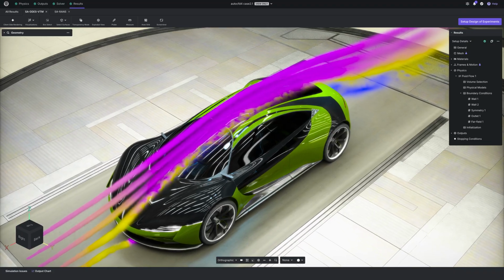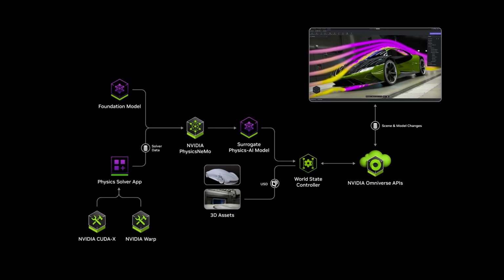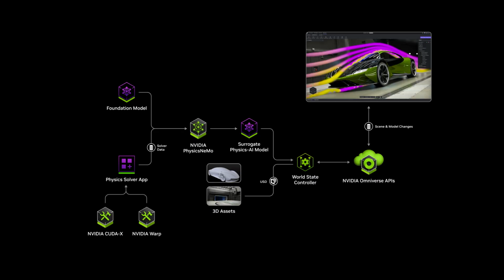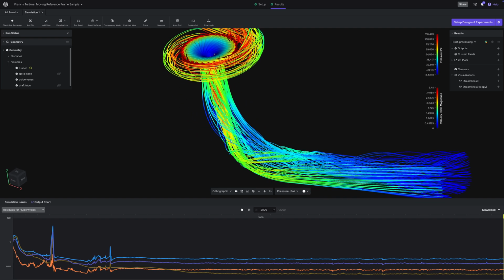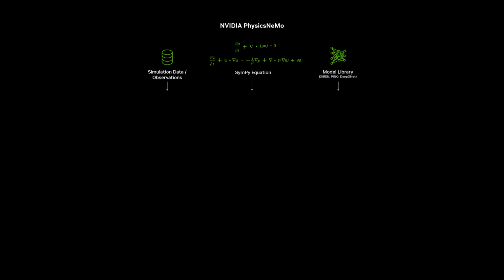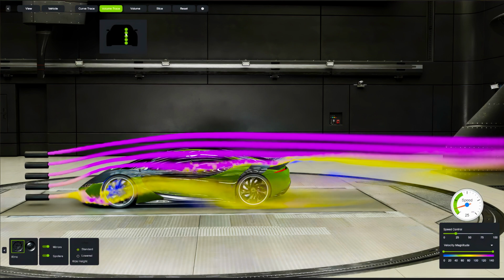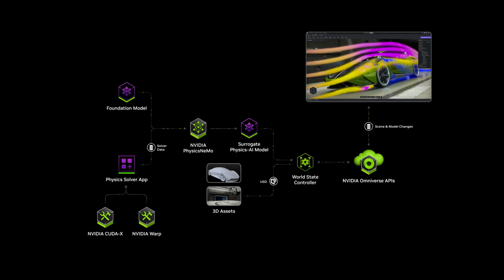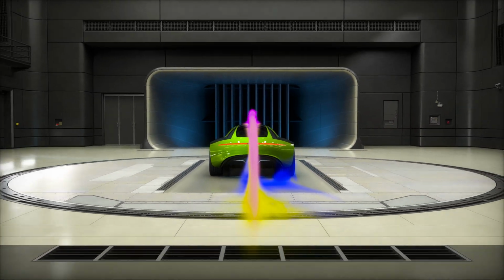Accelerating Computational Engineering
Luminary Cloud builds a real-time, virtual wind tunnel with NVIDIA Blueprint.